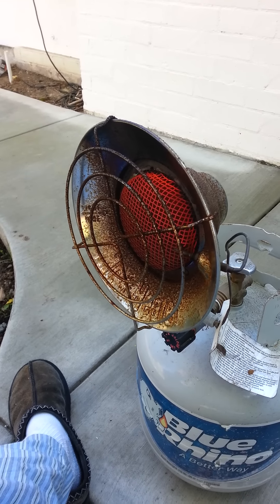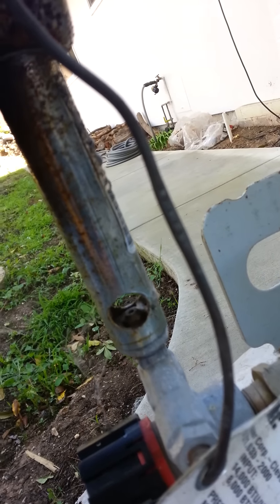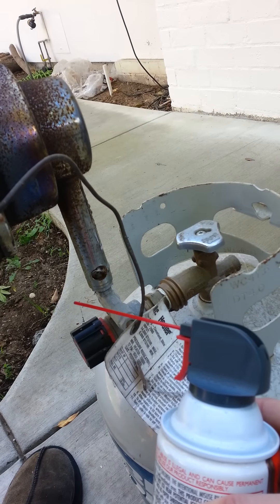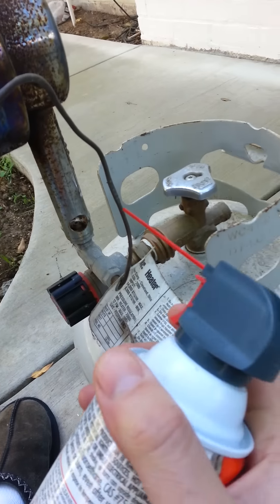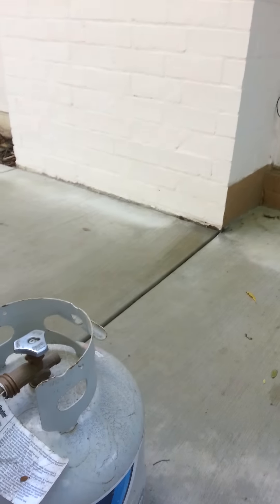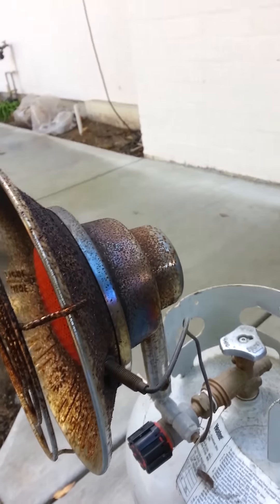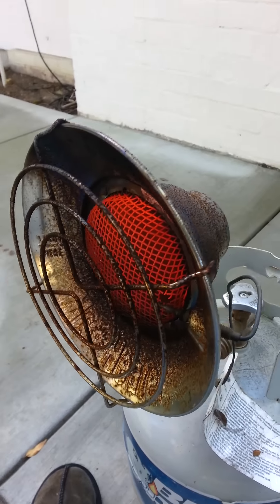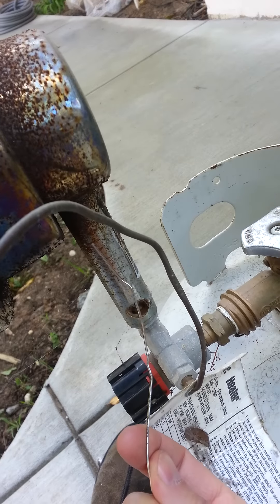Mr Heater Tank Top Propane Too Much Flame Fixed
In this video, I show the aftermath of my "repairs."   The Mr Heater now works perfectly like it used to.  Here I show my "tools" and "techniques" that I used to solve the problem.  Honestly didn't think it was going to work again, so it's worth it to pull it out in a well lit area and play around.  Just BE CAREFUL.  It's easy to get burned by the heater.   Use great caution when troubleshooting.